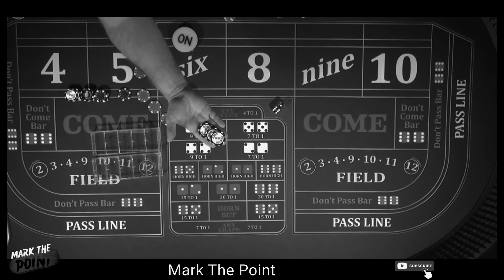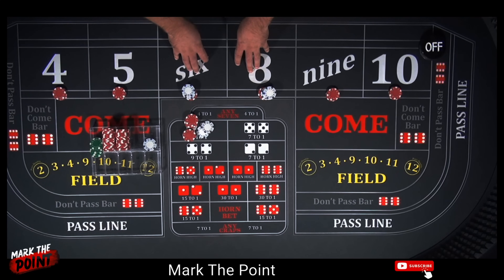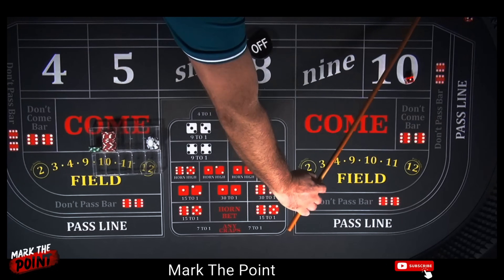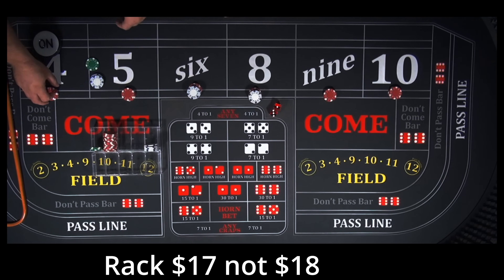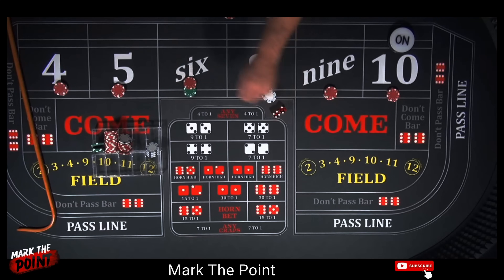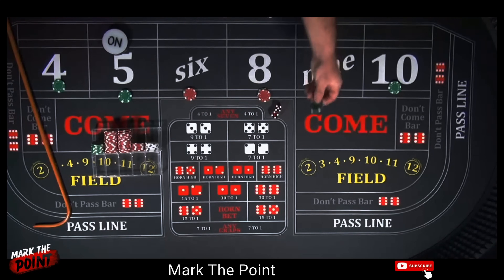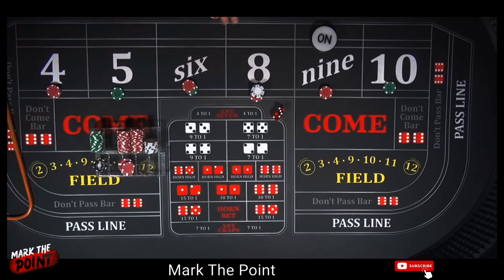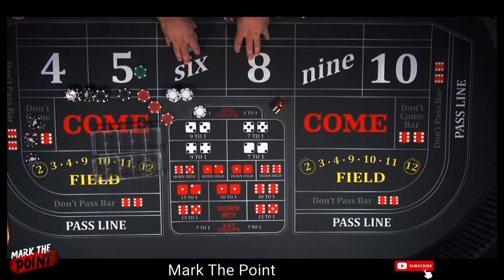How to win at Craps with only $40: Craps Betting Strategy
In this electrifying video, watch as Mark the Point demonstrates his exceptional skills in the $40 Spread Craps betting strategy, which evolves into a stunning $96 across Craps betting strategy. Prepare to be amazed as he reveals his epic secrets and tactics to maximize your winning potential in the captivating game of Craps. This could also be a great Bubble Craps Strategy to win big!

Mark the Point, a seasoned Craps player and renowned strategist, takes you on an exhilarating journey filled with excitement, anticipation, and unparalleled triumphs. Through his meticulous approach and astute decision-making, he effortlessly turns a modest $40 into an astounding $96, showcasing the immense potential hidden within the game of Craps.

Follow along closely as Mark the Point shares the intricacies of his revolutionary betting strategy, enlightening both novice and experienced players alike. With his easy-to-understand explanations and ingenious tips, you'll gain a wealth of knowledge that can drastically transform your Craps experience.

As the adrenaline-pumping video progresses, witness firsthand how Mark the Point skillfully marks his point and navigates through the exhilarating twists and turns of the Craps table. His expert guidance unravels the mystery behind successful betting patterns, while keeping you captivated with his wit, charm, and undeniable charisma.

Whether you're a seasoned pro or a curious newcomer to the world of Craps, this video promises to be an unparalleled learning experience. Mark the Point's unique perspective and wealth of expertise will undoubtedly revolutionize your understanding of Craps, empowering you to achieve unprecedented success at the tables.

Gear up for an unforgettable adventure as Mark the Point's remarkable Craps betting strategy is finally revealed. Get ready to witness firsthand the magic unfold as $40 evolves into a staggering $96, ultimately proving that fortune truly favors the bold.

Ready to take your Craps game to new heights? Join Mark the Point today and unlock the secrets to his epic Craps betting strategy. Embrace the exhilarating world of high-stakes gambling and embark on a journey like no other. Watch now and prepare to be spellbound by the extraordinary talents and insights of Mark the Point.

If you're interested in learning how to play Craps, then this is the video for you! In this video, we'll teach you the best Craps strategy so you can win big every time you play. We'll also discuss how to beat the casino and win even when the dice are against you!

If you're looking for a way to win on at craps, With a winning craps strategy, then you're in the right place! In this video, we're going to teach you the Great Craps Strategy, which will help you win big every time you play craps.